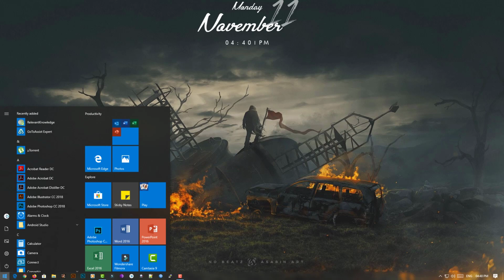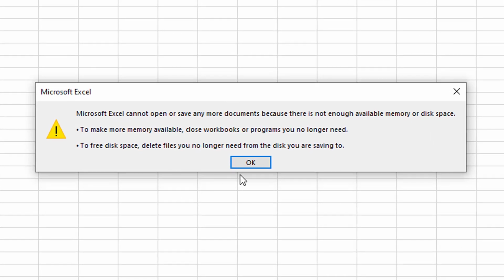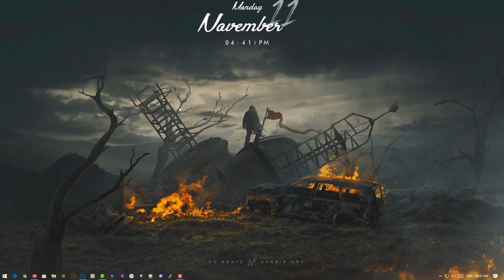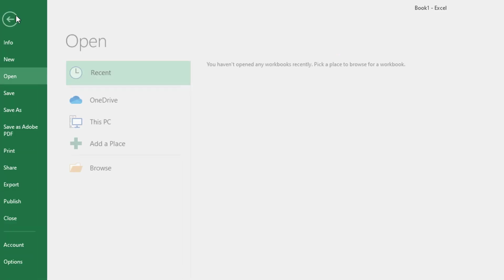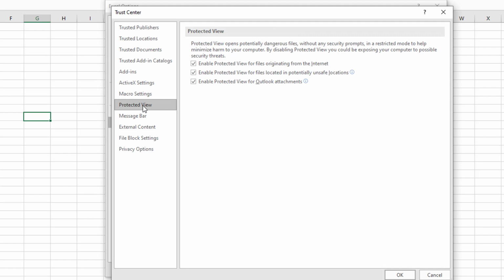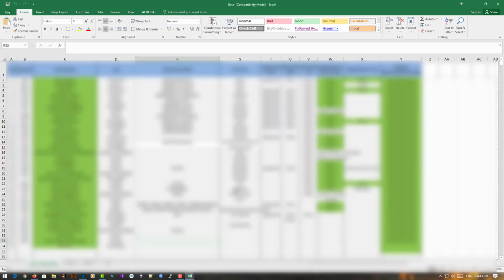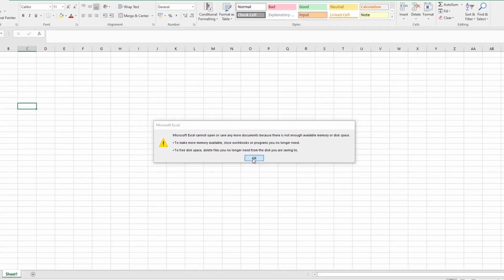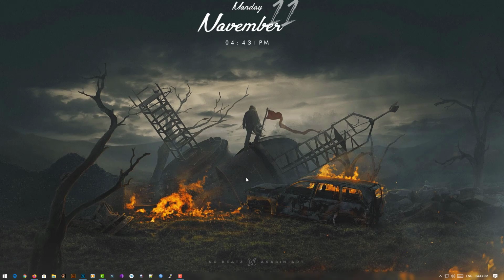Microsoft Excel Cannot Open or Save Any More Documents Because There is Not Enough Available Memory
In this video I will show you how to fix Microsoft Excel cannot open or save any more documents because there is not enough available memory or disk space error